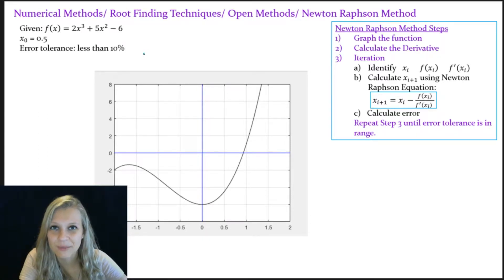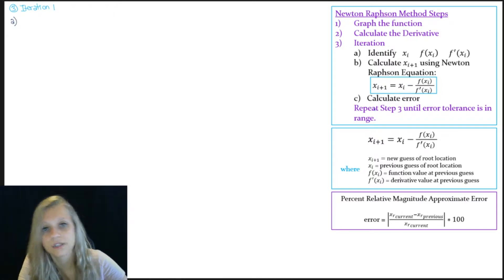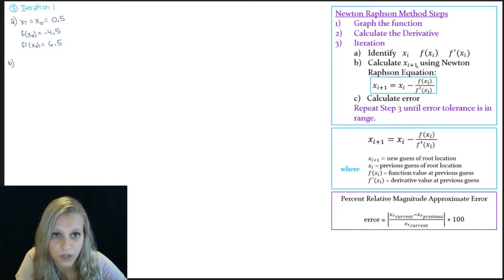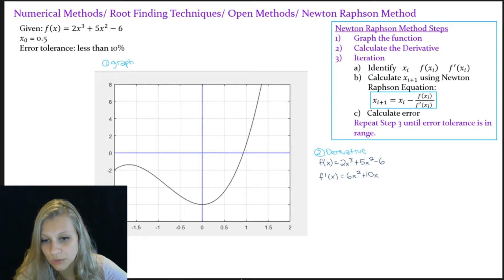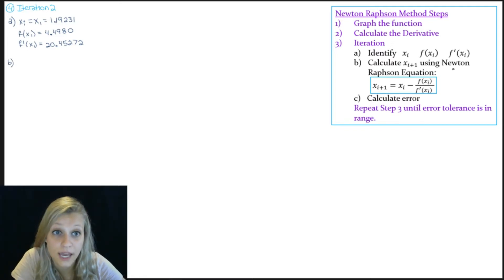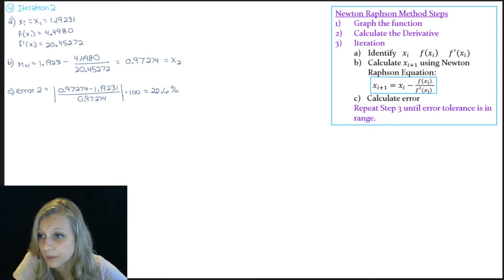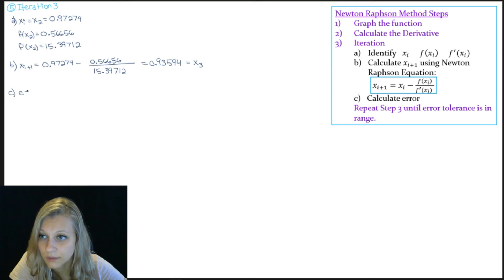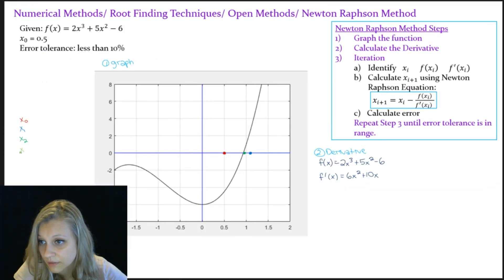Newton Raphson Method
A demonstration of the Newton Raphson root finding technique, with problem solving steps and an example.

Special Thanks: Dr. Tantaris, UAH